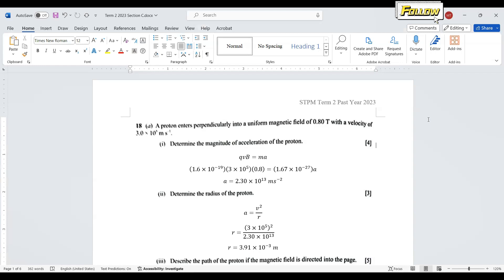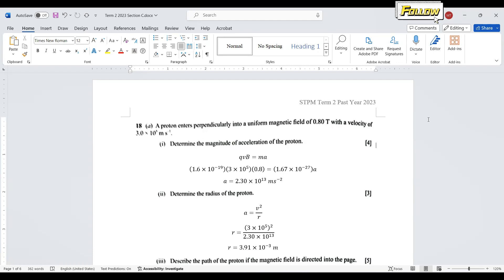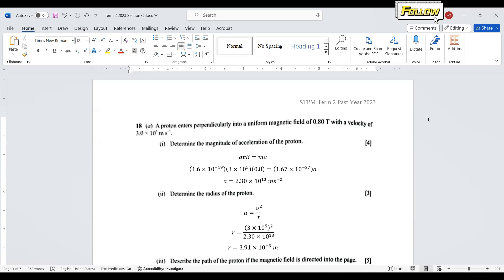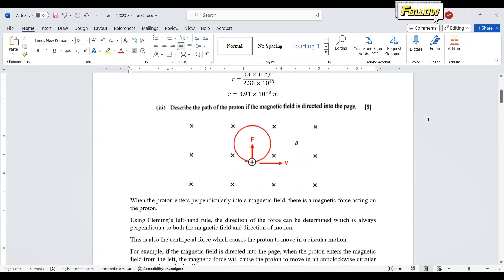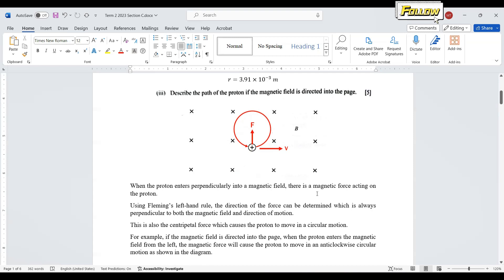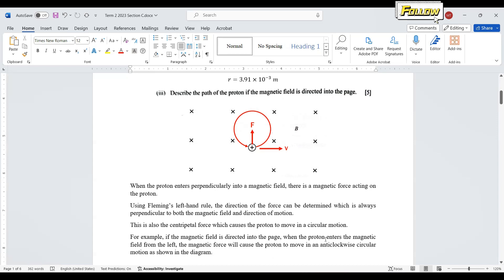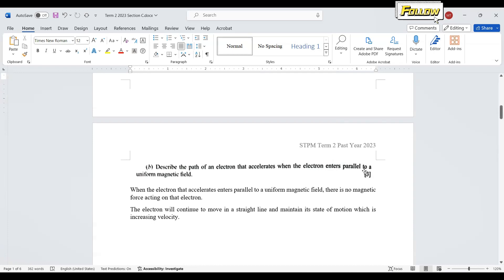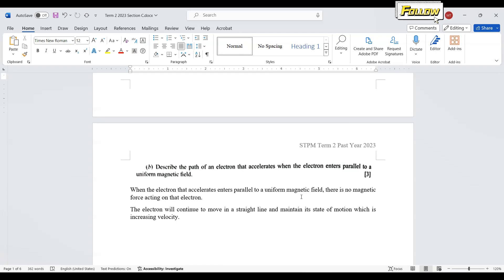Past Year 2023 Q18: Magnetic Field | STPM Physics T2 CH16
0:00 Q18(a)(i) centripetal acceleration
0:51 Q18(a)(ii) radius of circular path
1:15 Q18(a)(iii) motion of proton perpendicular to a uniform magnetic field
2:15 Q18(b) motion of electron parallel to a uniform magnetic field